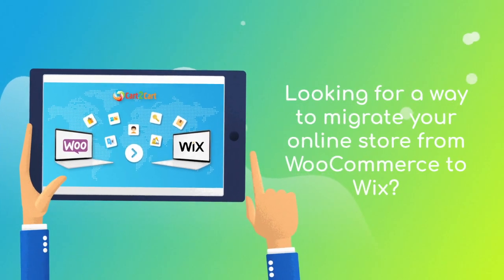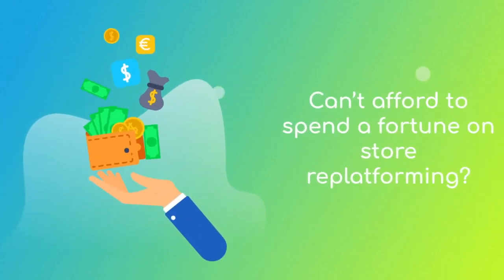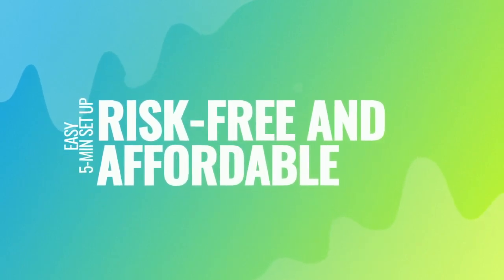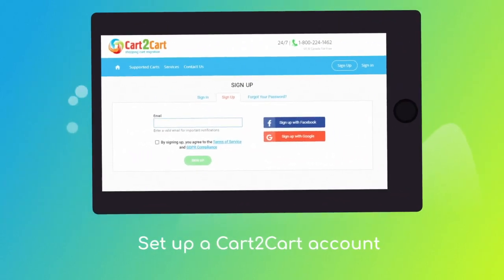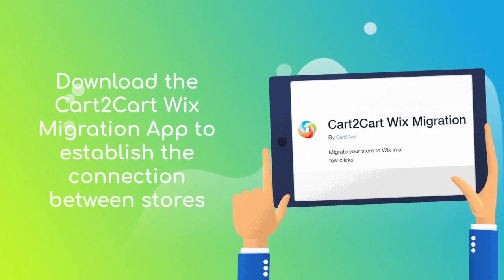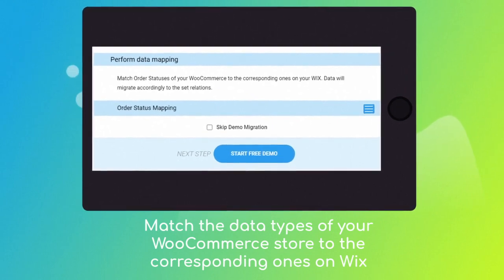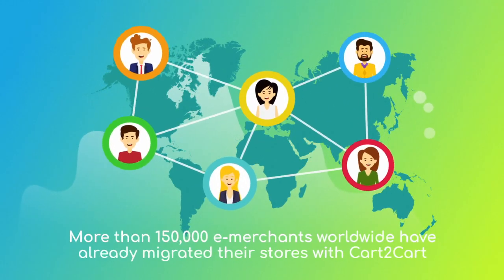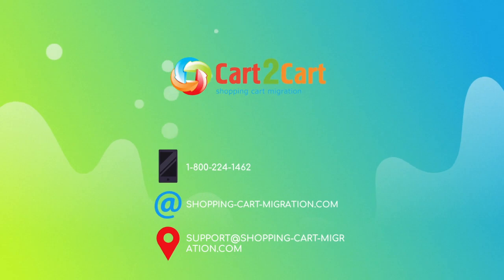How to Migrate from WooCommerce to Wix in ⌛ 5 Minutes (2024⚡ | Non-Techie Friendly)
Getting ready to migrate from WooCommerce to Wix but not sure how to do it right? Check out our video tutorial to get all your migration questions answered. Don't miss your chance to try it for free

Switching WooCommerce to Wix is definitely not a one-click affair, but with the right tools at hand, you'll be able to get it done quickly and efficiently. The automated migration tool Cart2Cart is very user-centric and requires no technical expertise. We guarantee 100% data security. Plus, you won't have to worry about losing sales while moving from WooCommerce to Wix. Your store will be live throughout the transfer process.

So with Cart2Cart, you're just 4 steps away from transferring your WooCommerce store data to Wix. Just configure the import and we'll take care of the rest. Our Customer Support team works 24/7 and will be happy to help you.

What data can I migrate from VirtueMart to WooCommerce?
We can help you move the following data from your current WooCommerce store to Wix:
► Products,
► Product Categories,
► Orders,

How to add WooCommerce to Wix?
1. Select WooCommerce and Wix platforms from the dropdown list and tap the Start Free Demo button.
2. Create a new Cart2Cart account or sign in with the existing account.
3. Provide the WooCommerce admin URL, login, and password.
4. Configure your Wix Cart, by the Migration to Wix App.
5. Choose the data you want to import from WooCommerce to Wix.
6. Pick the supplementary migration options to enhance your database transfer.
7. Start the free demo.
8.Review the results of the demo and launch the full migration from WooCommerce to Wix.

Take this opportunity to evaluate the benefits of the new platform and check the quality of automated data import with Cart2Cart. Start the free demo now:

Timestamps:
0:39 Choose your Source and Target carts
0:48 Configure the WooCommerce store
0:56 Set up the Wix cart
1:06 Choose data for your migration
1:20 Start the free demo